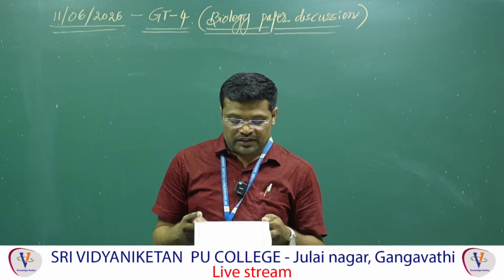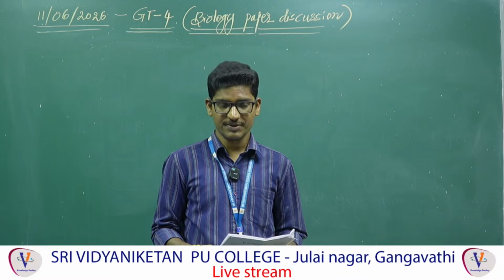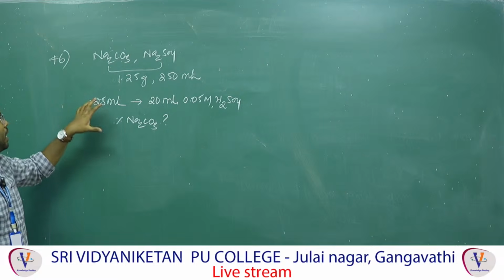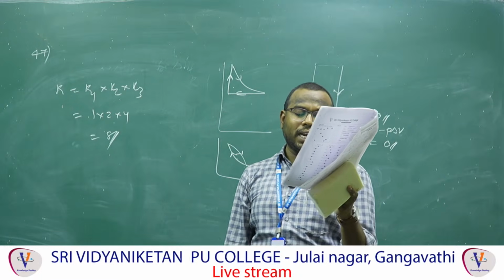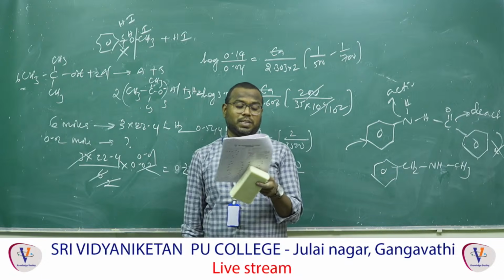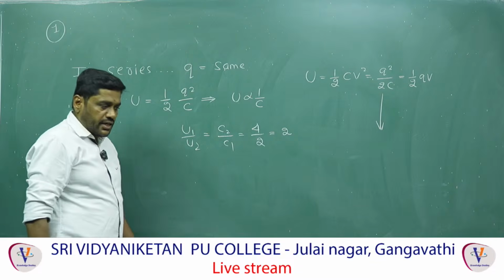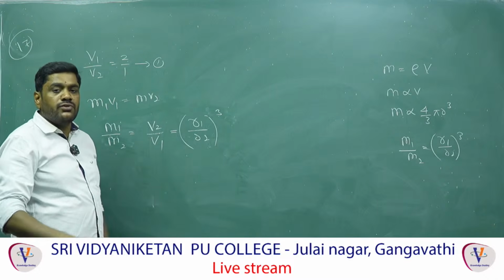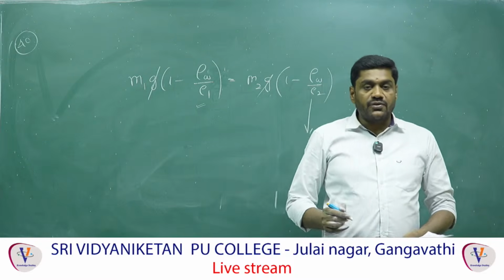Sri Vidyaniketan PU College, Julai nagar, Gangavathi Live stream 11-06-2026